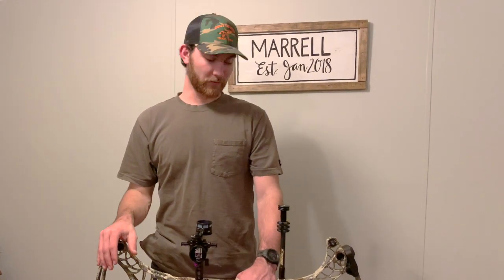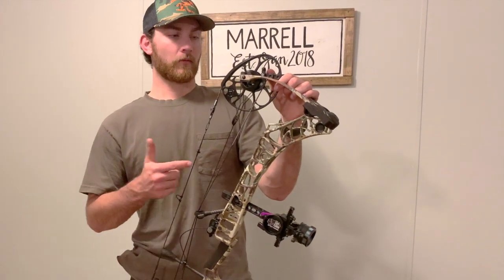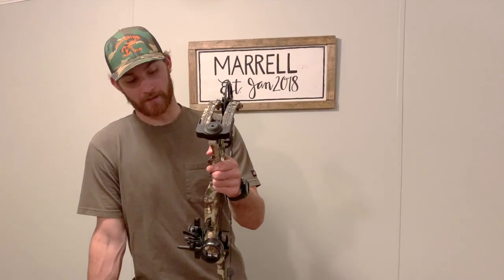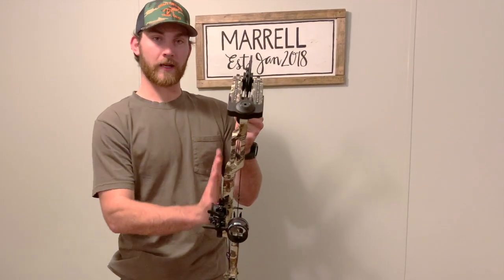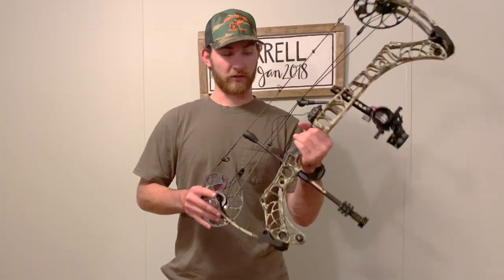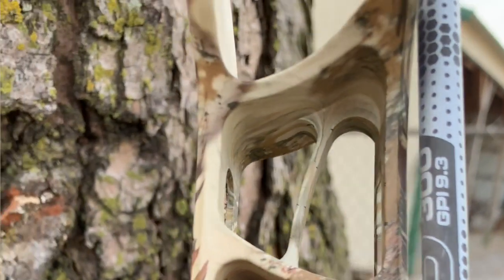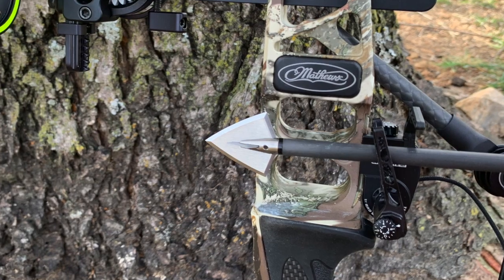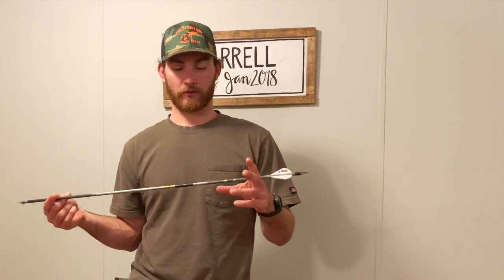2022 MATHEWS V3X BOW BUILD Review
I go over everything on my Mathews v3x bow in First lite specter including a spot hog fast Eddie xl single pin sight, the Mathews arrow rest, and b stinger stabilizer.